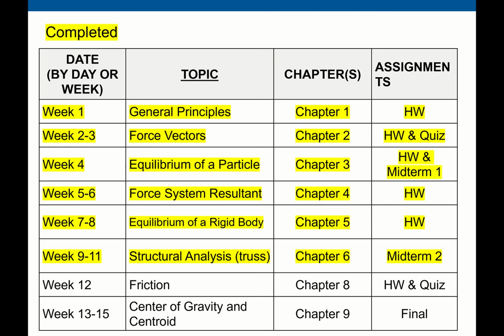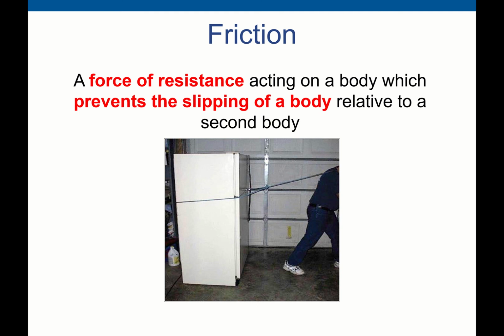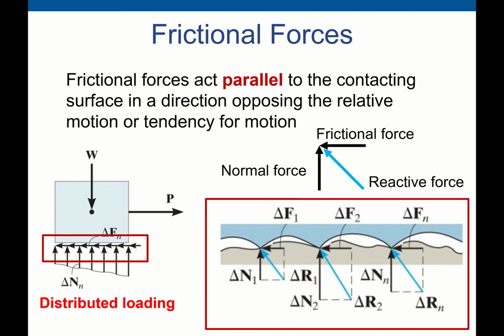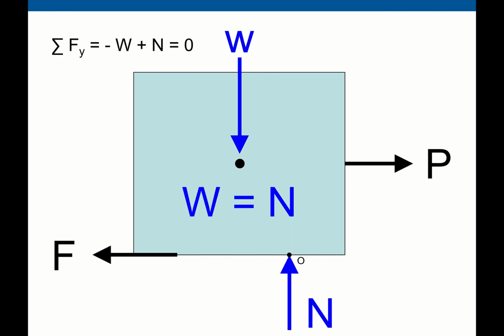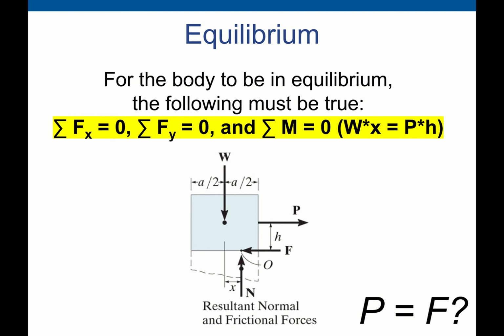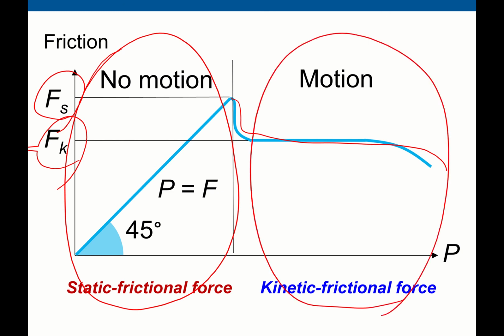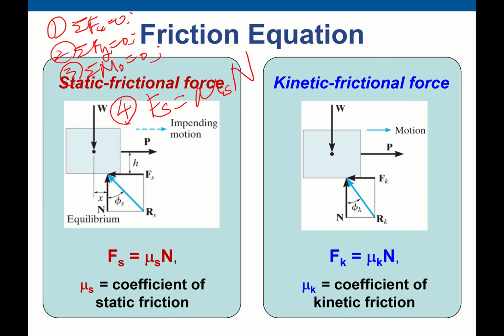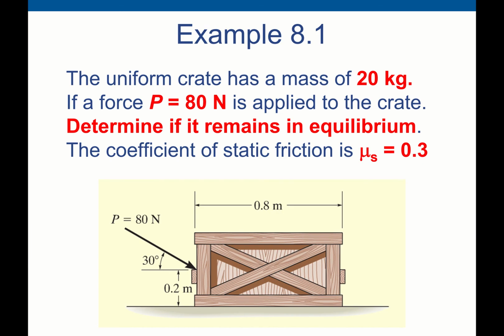8 1 Characteristics of Dry Friction 1